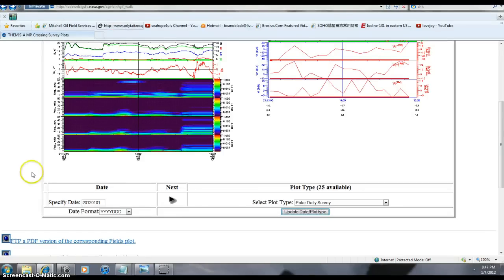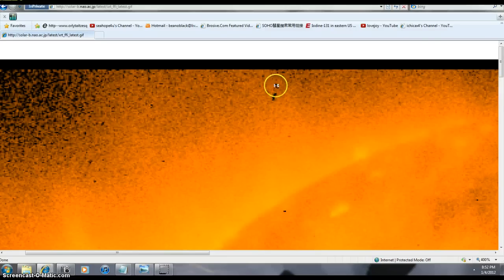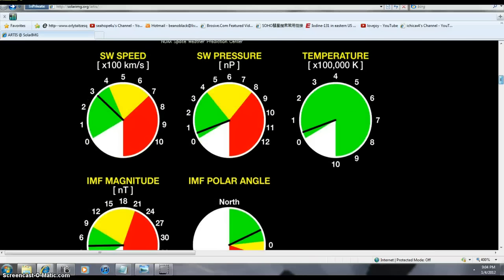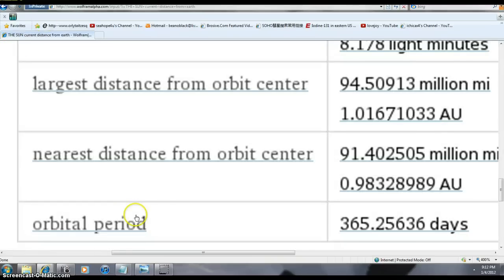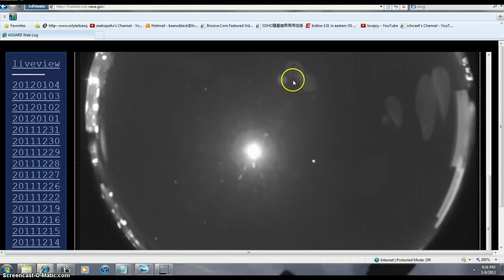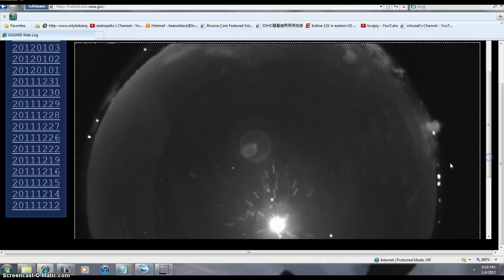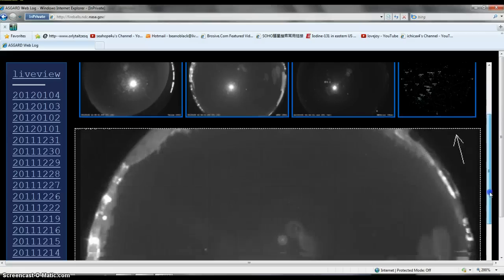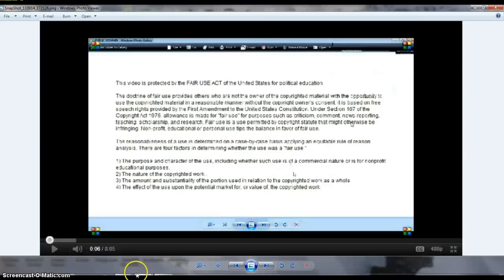WILD VENUS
MORE DATA AND PICTURES OF VENUS SUN AND NIGHT SKY

ALSO TONIGHT NEXT VIDEO EXPLAINS THERE IS FACT TO MY THEORY ON ENERGY SHEILD = FLARES = NOT INNER CAMERA FLARE VIDEO TONIGHT